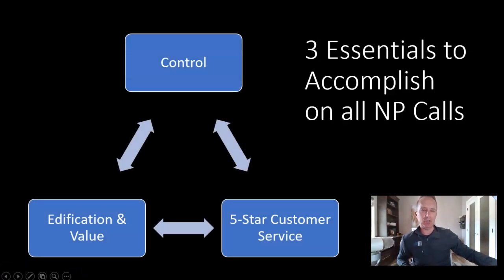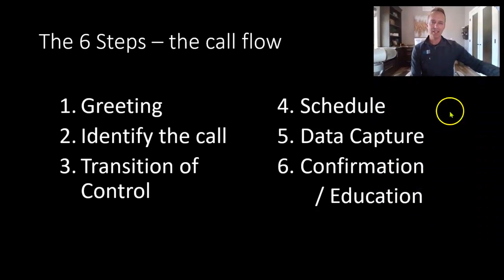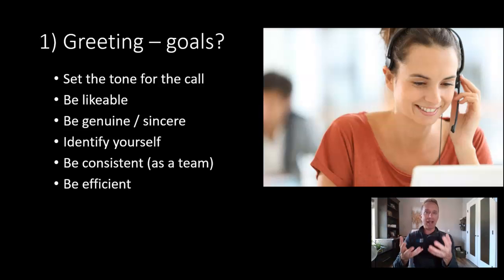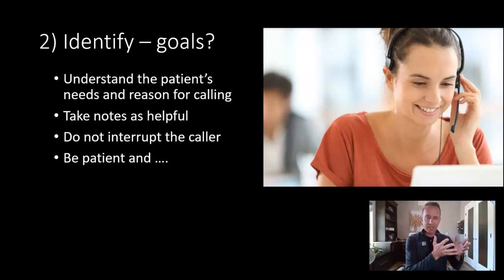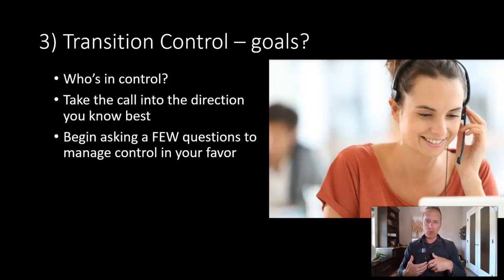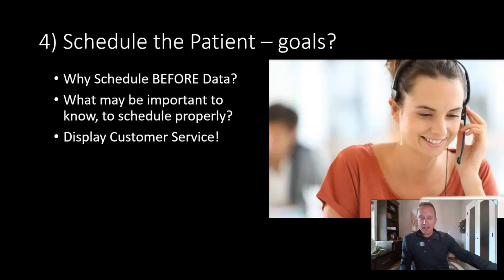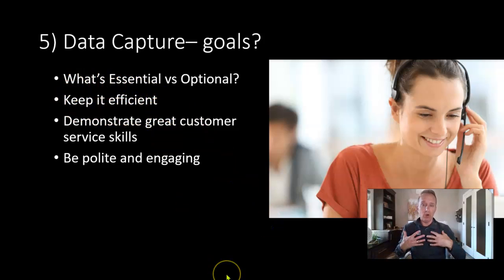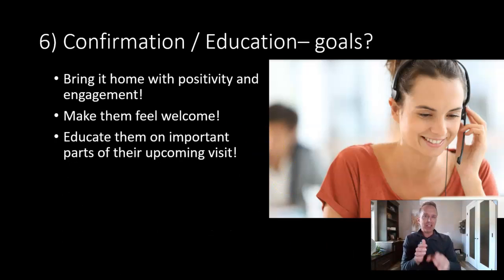New Patient Phone Call Structure, 6 Step Process | Receptionist Phone Training, Orthodontics Dental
This short video is commonly used as part of New Patient Group's receptionist phone training program for dental and orthodontic practices.  The video walks through the 6 step call process and the important elements to consider within each step.  The video will help your receptionist appreciate why the flow is appropriate and prepare them to go deeper into New Patient Group's full phone receptionist coaching program, where detailed training, role plays, and feedback are typical.